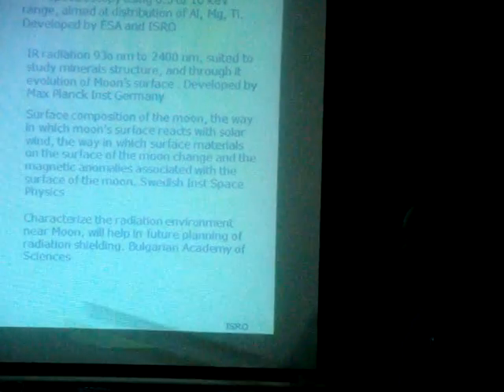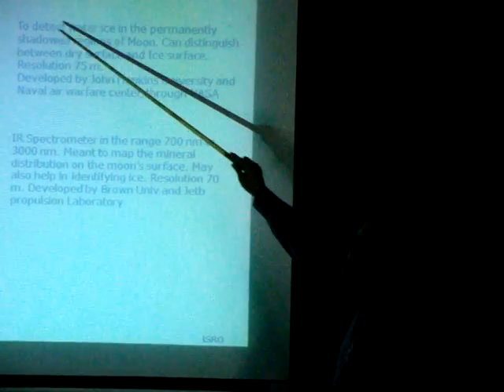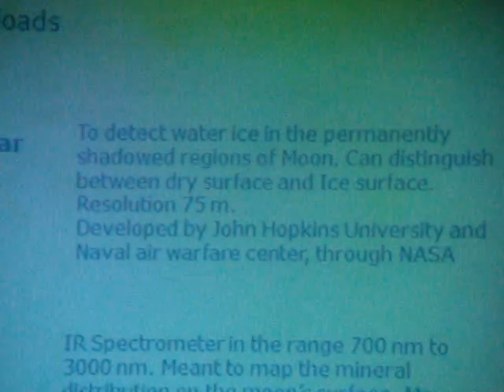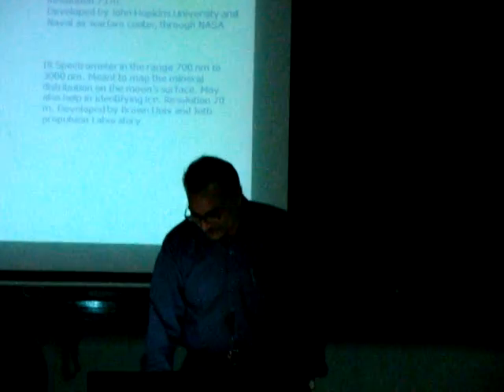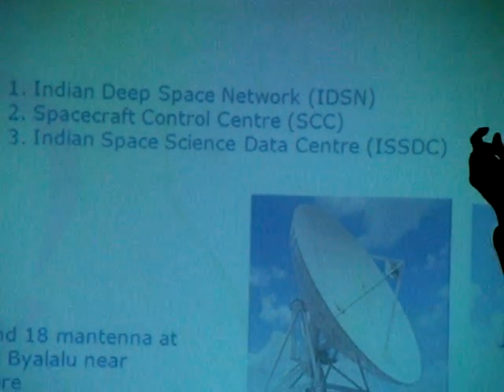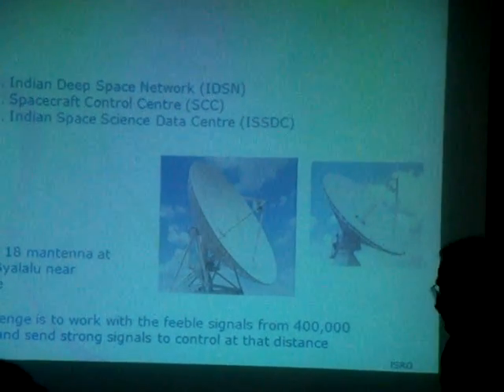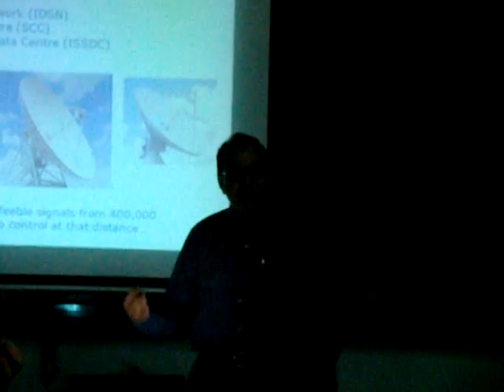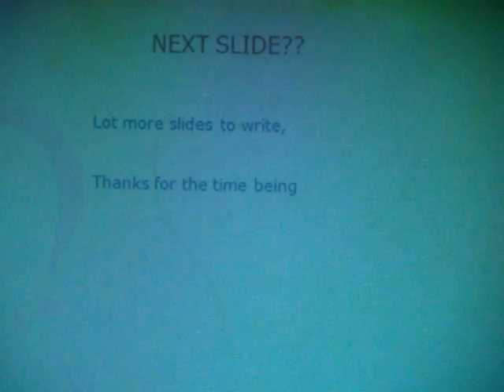Dr. H.C. Verma on Chandrayaan I, Part -8/7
Introductory Lecture on Chandrayaan I,
- By Dr. H.C. Verma , IIT Kanpur.
Part -8/7